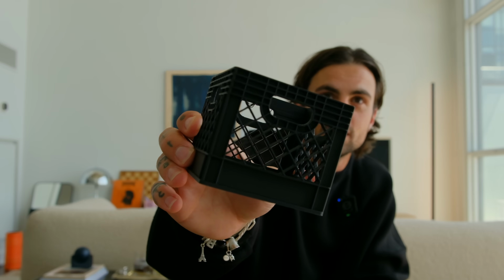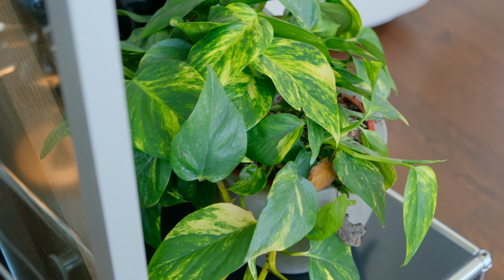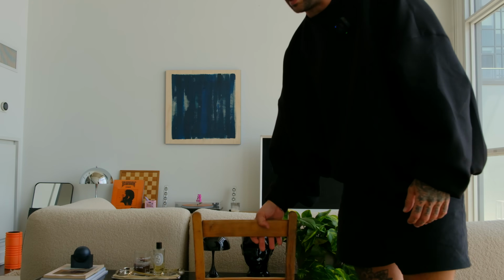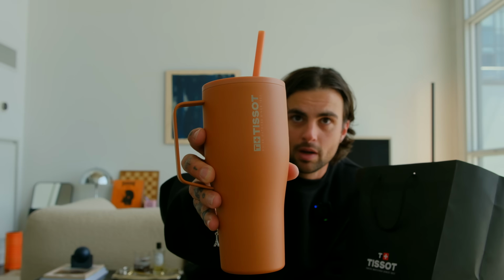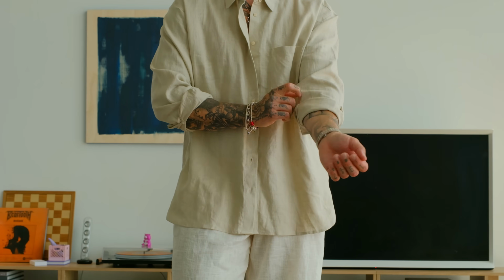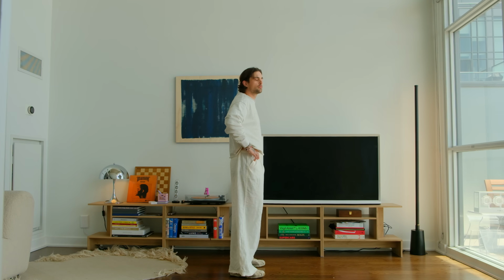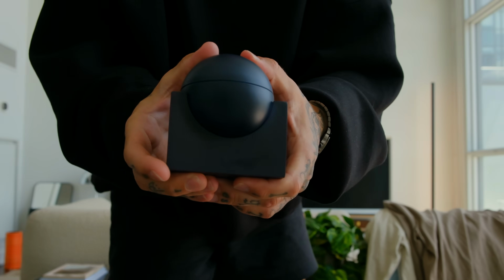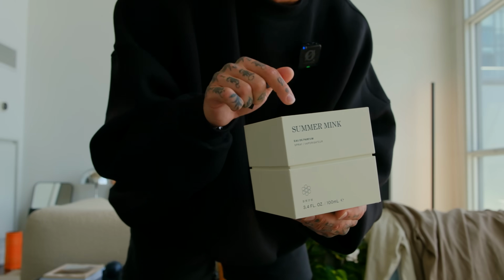Recent Loft and Fashion Pickups + Morning routine | Relaxing & Calming Energy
Hey Friends! Thank you so much for continuing to tune into my videos. It means the world to me. I understand the colors, and audio may be a bit off in this video. I had plenty of camera trouble over the past week and am working to get everything back to normal. I appreciate your patience!

Taschen Books

00:00 - Morning Routine
04:09 - Intro
04:53 - Mini Milk Crates
06:35 - House Plants
08:24 - Panton Chair
10:29 - Tissot Goodies
13:40 - RW&CO Linen
15:35 - Jerseys
16:51 - Billy Love / Anomaly
17:36 - RW&CO Tanks
18:26 - Moose Knuckle
19:44 - BWFH Summer Mink
23:10 - Outro

Coffee Bar Shelves

Amazon Storefront

FRAGRANCES

My favourites

Camera Gear:

My Main Camera
My Main Lens
My Second Lens